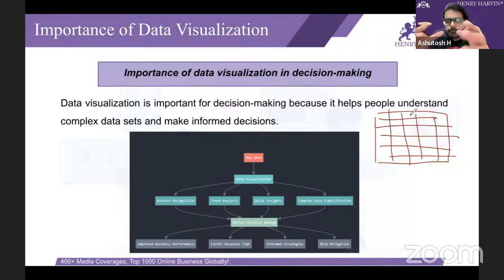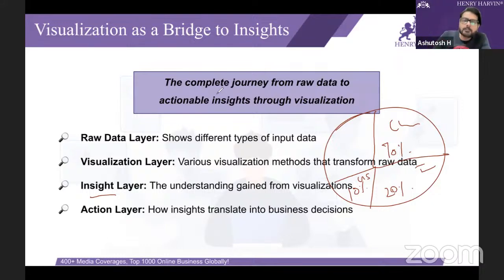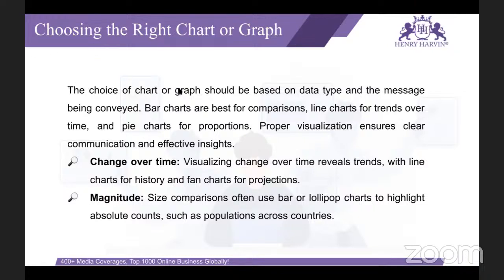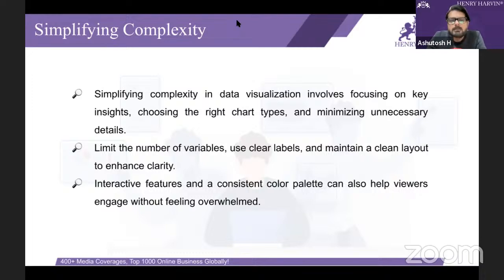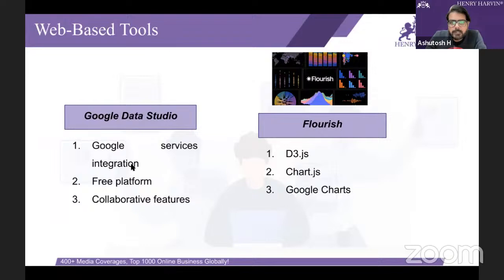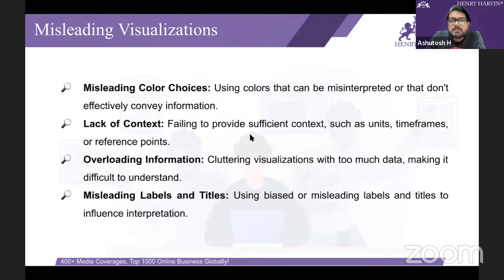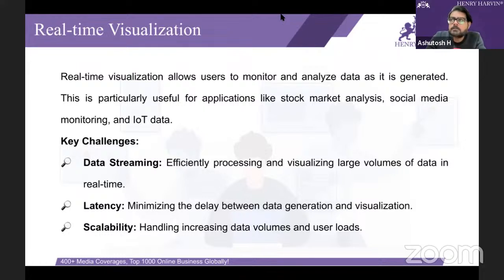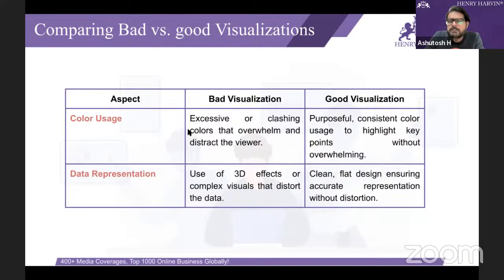From Data to Insights: Data Visulization Techniques - Webinar